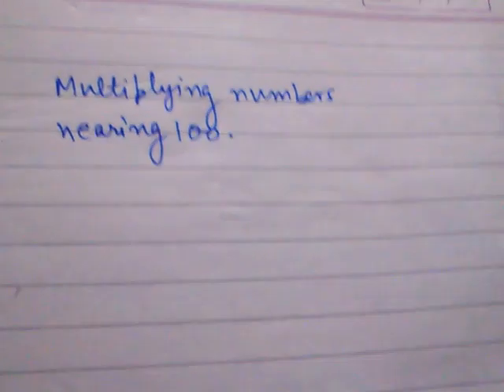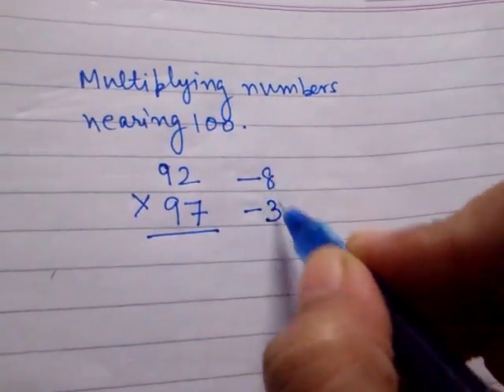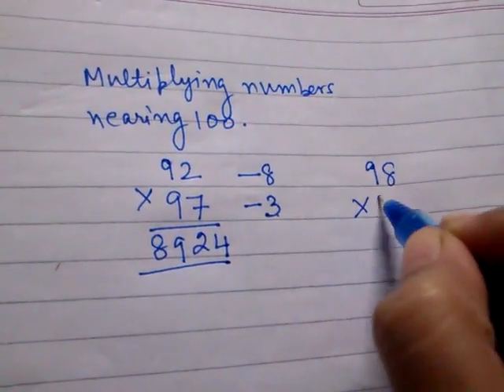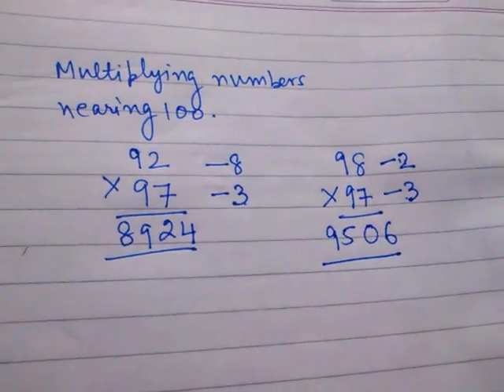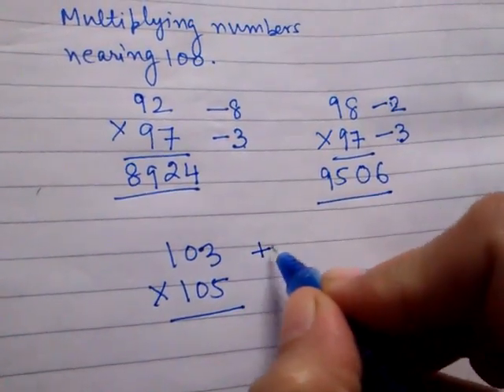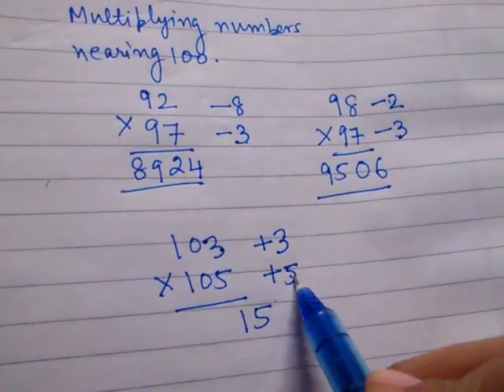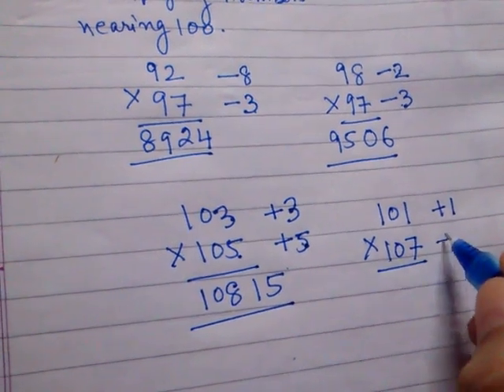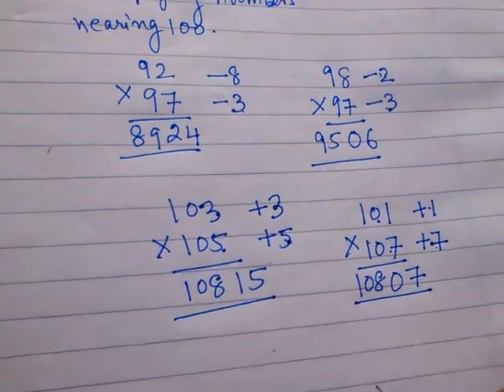Short cut technique of multiplying two numbers nearing 100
Short cut technique for multiplying two numbers nearing 100